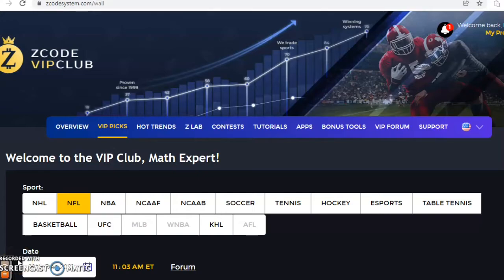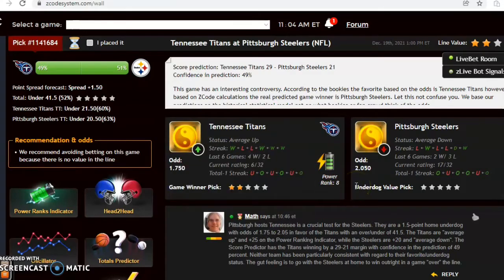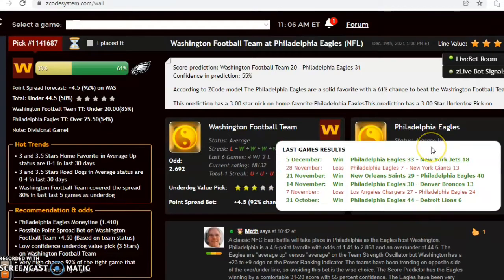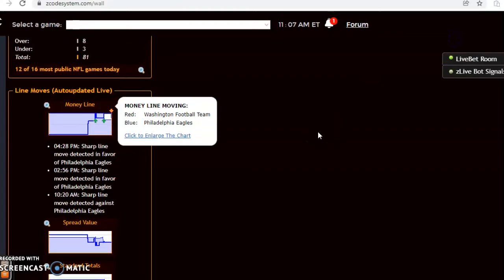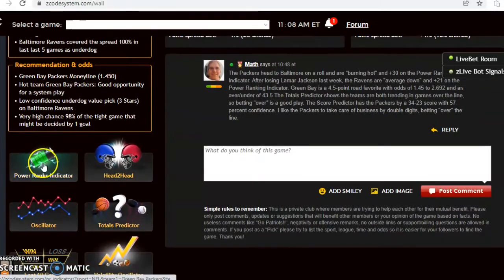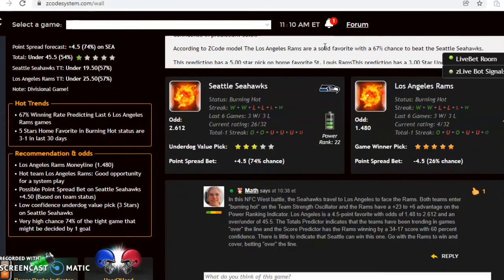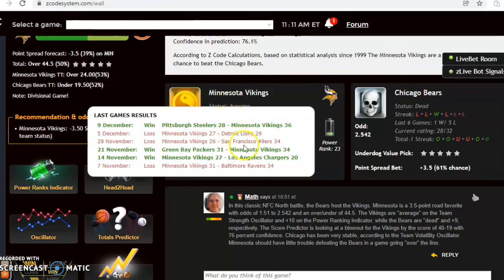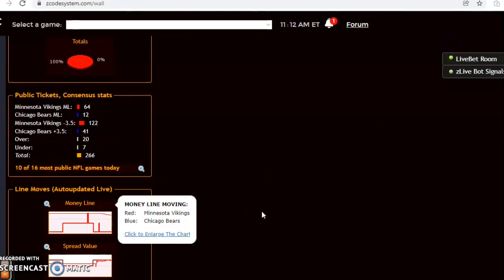NFL PICKS: DAILY ACCURATE NFL PREDICTIONS WITH ZCODE SYSTEM TOOL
NFL Picks December 22: Seahawks and Rams Battle in NFC West
The NFL season has reached the final stretch of the regular season. A large number of teams are still in playoff contention so each game is vital. We take a look at five games with the Seahawks and Rams headlining the action.
🏈 Find out the NFL Daily Picks here!

00:00 NFL Daily Picks!
01:00 Tennessee Titans versus Pittsburgh Steelers
02:35 Washington Football Team versus Philadelphia Eagles
04:35 Green Bay Packers versus Baltimore Ravens
06:10 Seattle Seahawks versus Los Angeles Rams
07:30 Minnesota Vikings versus Chicago Bears